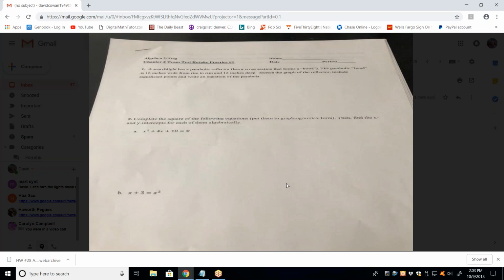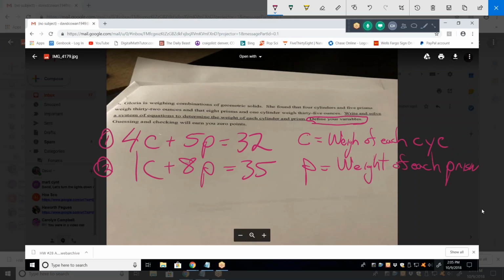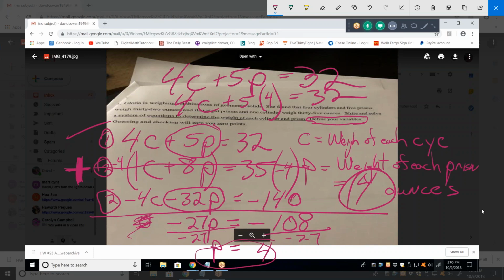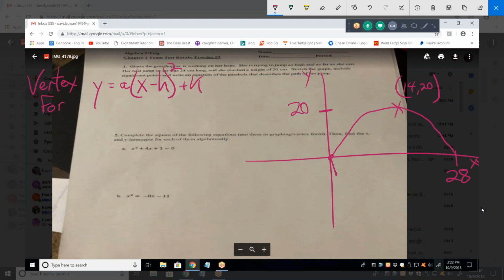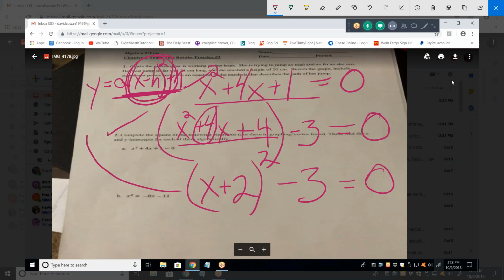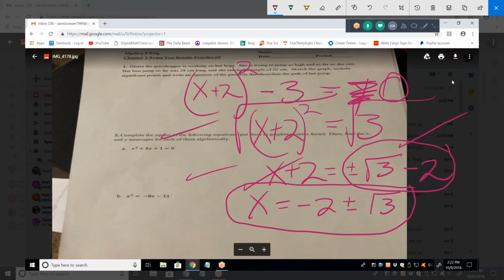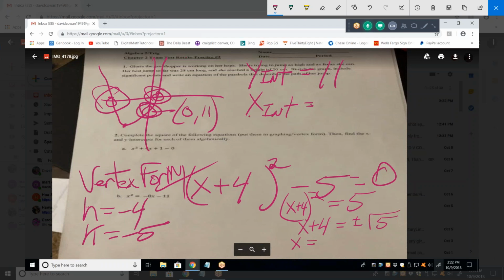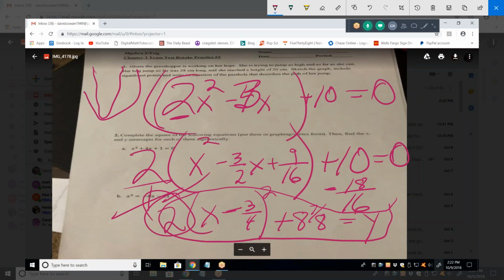Online Algebra 2 tutoring, MH100918